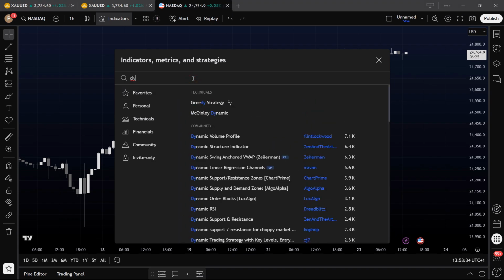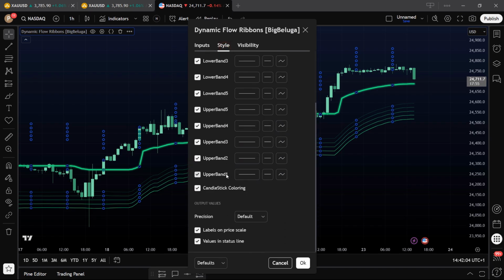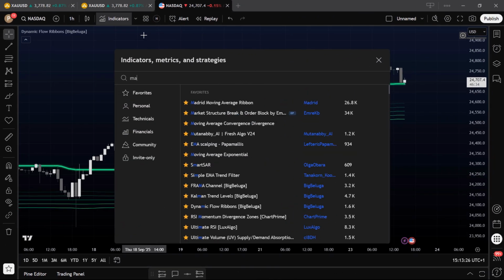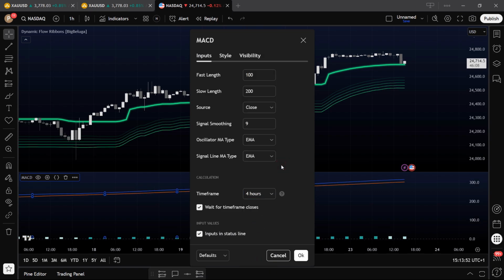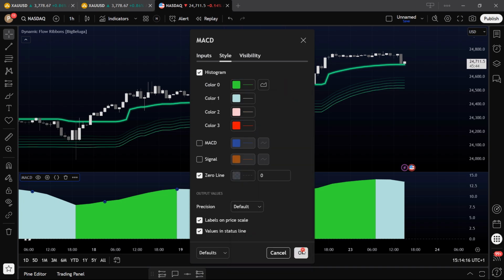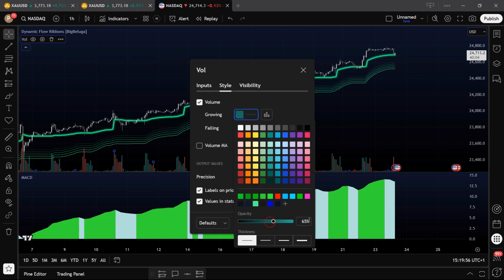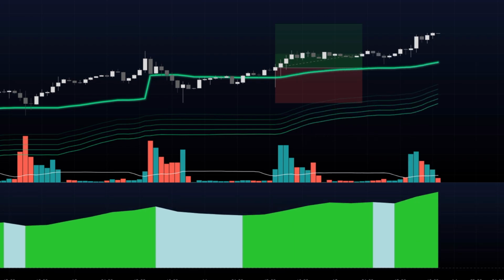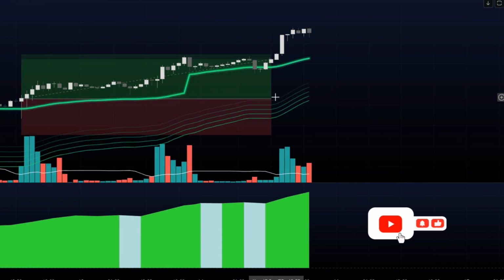I'm Giving Away The Trading System Pros Keep Secret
► In this video, I reveal a complete 3-indicator trading system that professional traders use. We'll take free TradingView indicators and unlock their pro settings to build a high-probability strategy from scratch.

This step-by-step guide is perfect for day trading, scalping, or swing trading crypto, stocks, or forex. You'll learn the exact entry and exit rules, and the secret settings that make these indicators truly powerful. Stop guessing and start trading with a clear, mechanical system.

📈 **THE 3 INDICATORS WE USE:**
1. Dynamic Flow Ribbons (by big beluga)
2. MACD (Moving Average Convergence Divergence)
3. Volume

0:00 - The Problem with Most Trading Indicators
0:15 - Step 1: The Core Trend Indicator (Dynamic Flow Ribbons)
0:34 - The Secret Pro Settings You MUST Change
0:43 - Step 2: The Momentum Engine (MACD Pro Setup)
1:10 - The Higher Timeframe Secret
1:16 - Step 3: The Final Confirmation (Volume Check)
1:30 - The Complete A+ Trading Checklist (BUY & SELL Rules)
2:03 - Risk Management & Final Thoughts